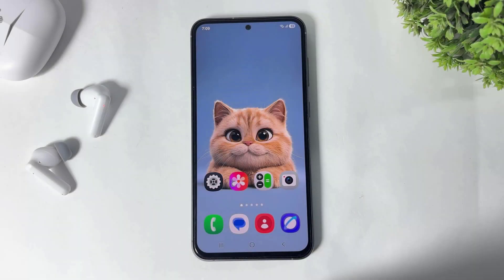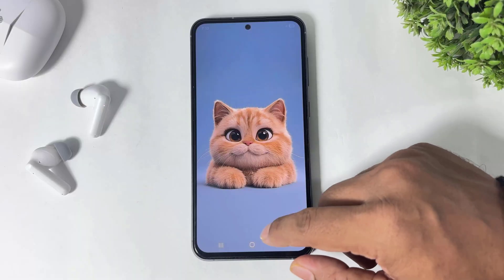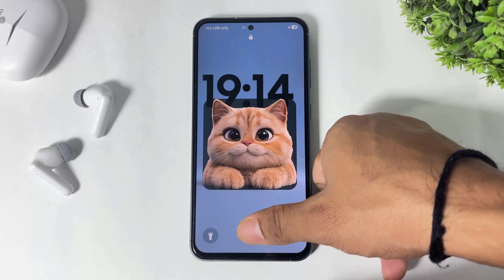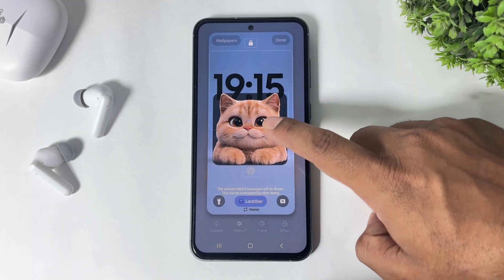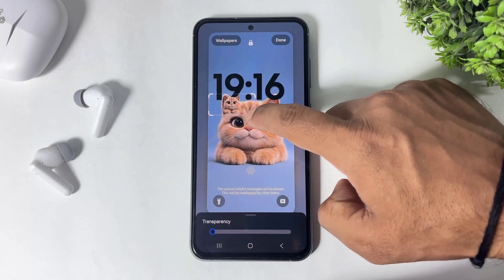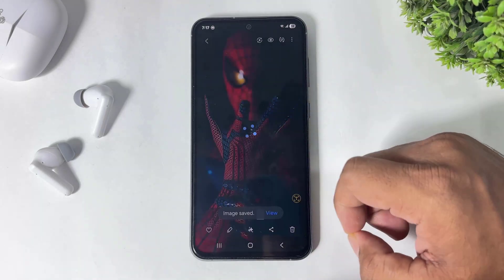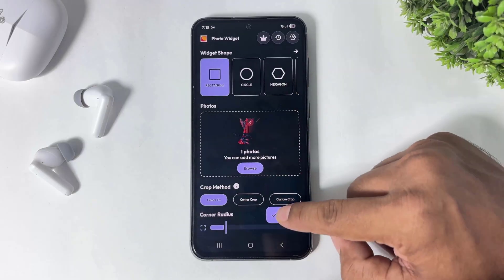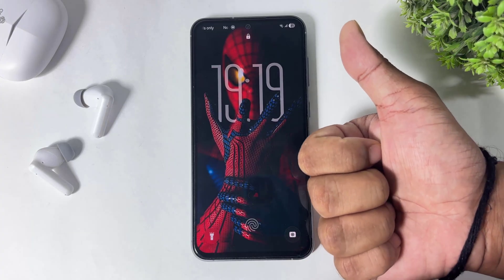How To Apply Depth Effect On One UI 8 | Lock Screen Depth Effect Fix After One UI 8 Update